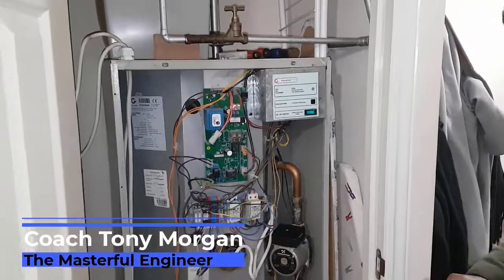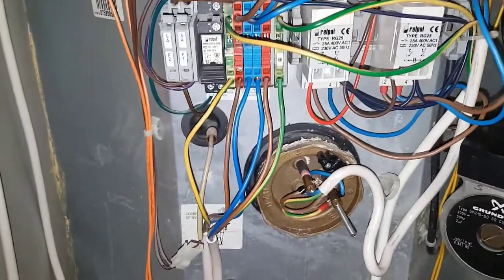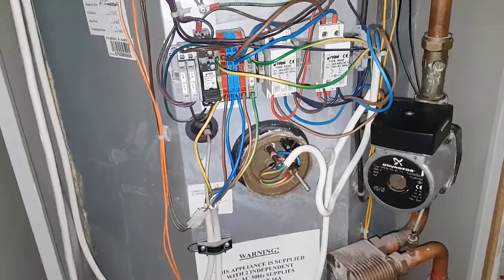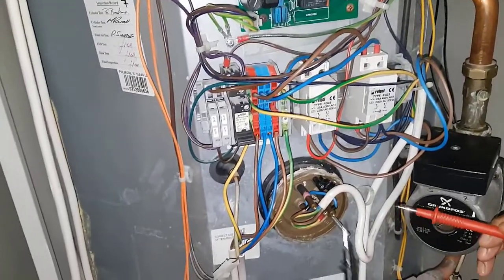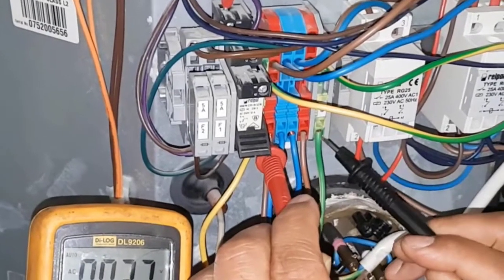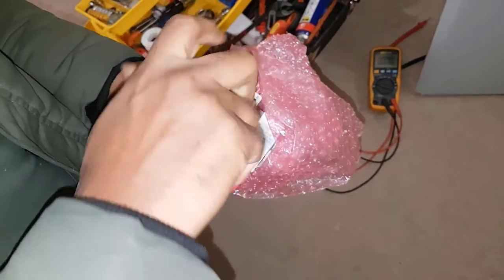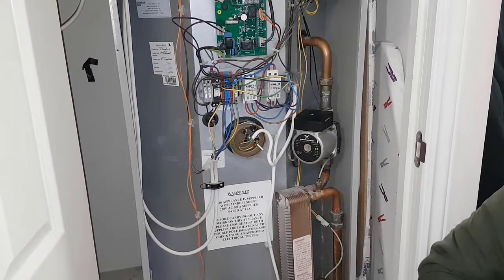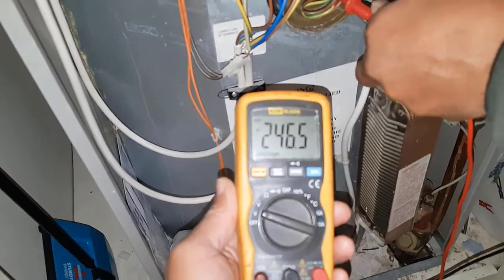Gledhill Pulsacoil A Class Overheating with Coach Tony Morgan